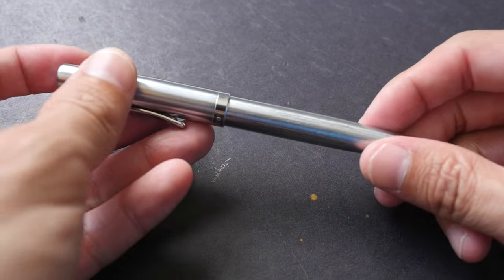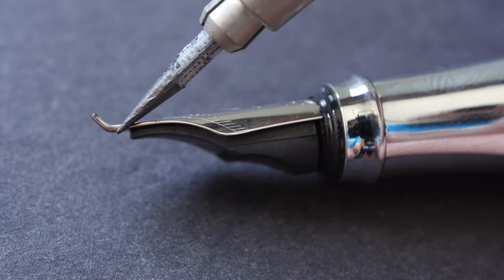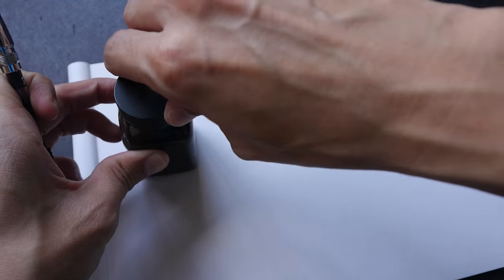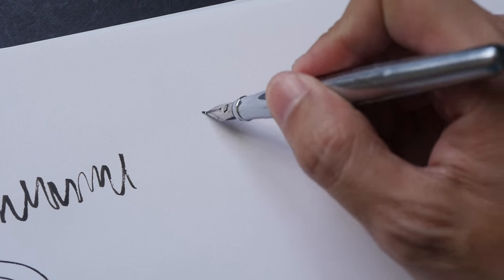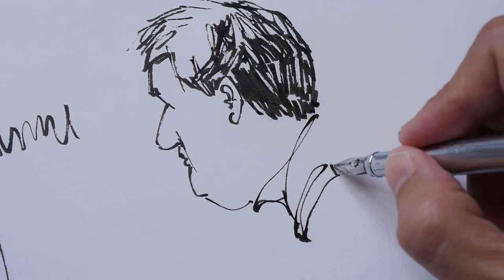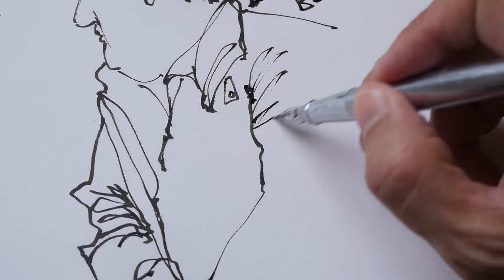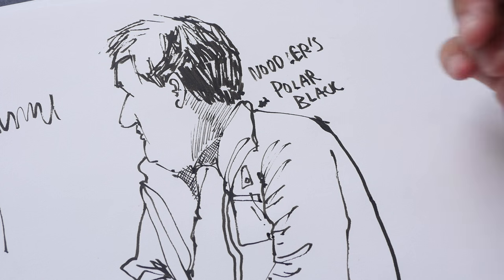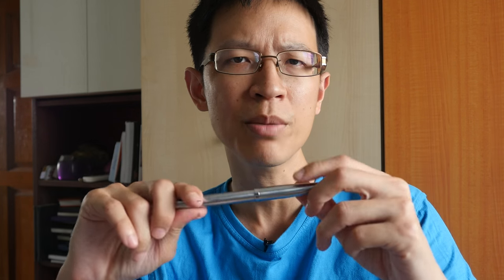Artist Review: Duke 209 Fountain Pen with Fude Nib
Duke 209 is a good and affordable budget fountain pen that comes with a Fude nib. Standard nibs are also available. Main downside is the pen can be slippery to hold. Below are links mentioned in the review: